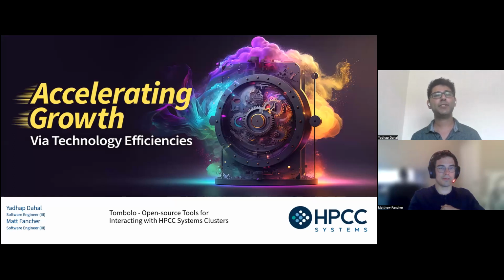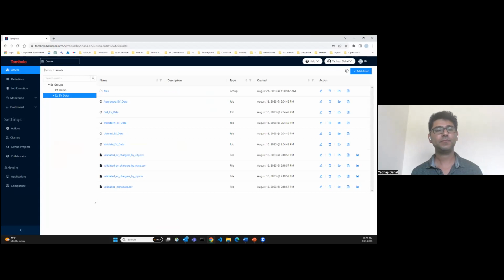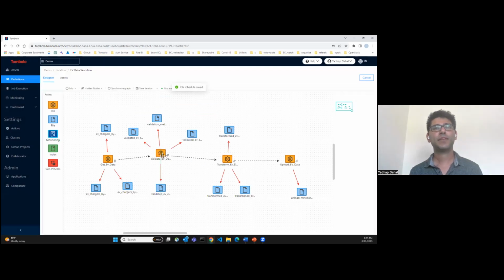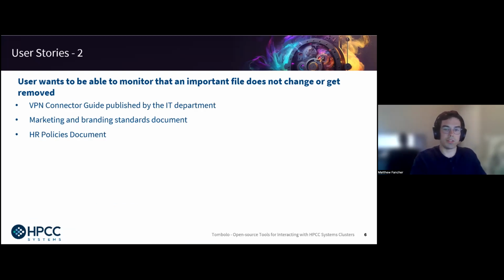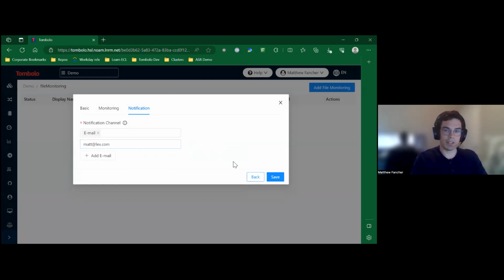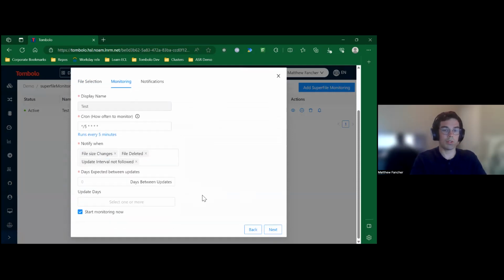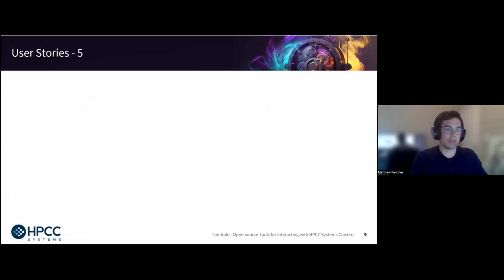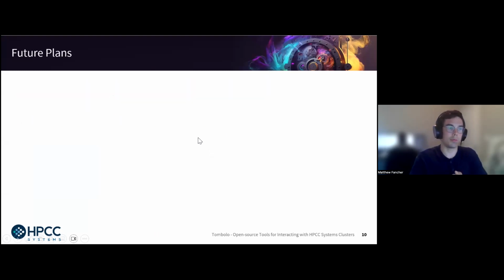2023 HPCC Systems Community Summit: Tombolo - Open-Source Tools for Interacting with HPCC Systems...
Tombolo - Open-Source Tools for Interacting with HPCC Systems Clusters - Yadhap Dahal & Matt Fancher

Introducing Tombolo version 2.0, an innovative open-source project initiated by LexisNexis Risk Solutions, aimed at providing data catalog capabilities for HPCC Systems clusters. A web application that caters to both technical and non-technical users, facilitating seamless interaction with HPCC Systems clusters. Join us in this enlightening session as we demonstrate the impressive capabilities of Tombolo. Discover how users can effortlessly create workflows by leveraging assets from HPCC Systems clusters, enhanced with our newly introduced versioning tool. This tool empowers users with increased confidence when editing existing workflows. Witness the application's exceptional ability to monitor assets and proactively send timely notifications via different medias, ensuring crucial data management tasks are completed promptly. Moreover, we'll showcase Tombolo's intuitive dashboard and its extensive range of API endpoints, offering a comprehensive overview of asset performance. During the presentation, our team will also share insights into the future development goals of Tombolo, providing a glimpse into the exciting features currently in development and planned for future additions.